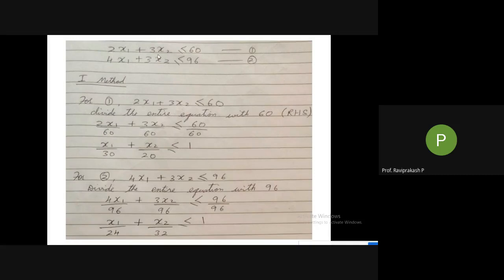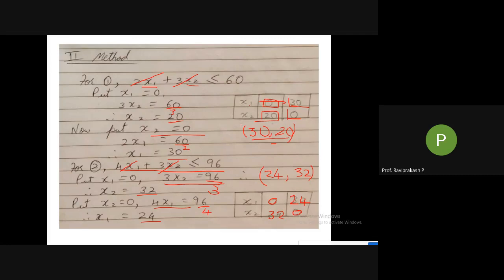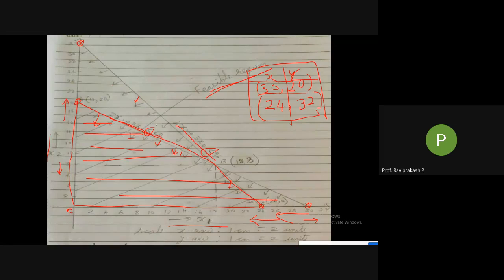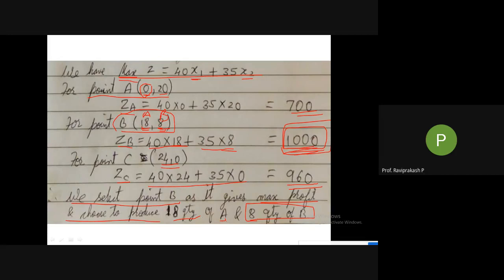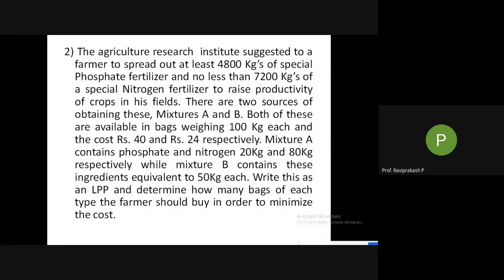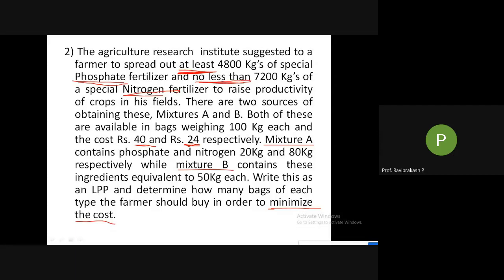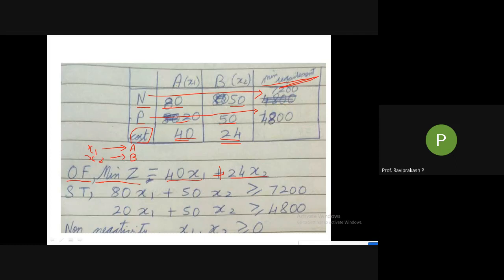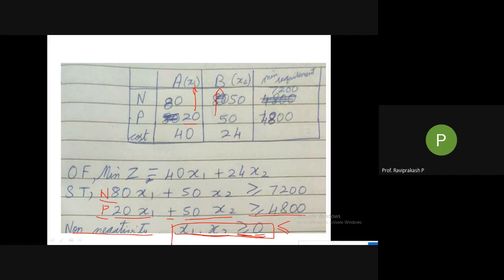Operations Research 20MBA24 Module 2 Part 3